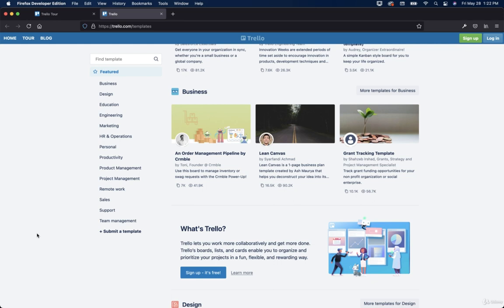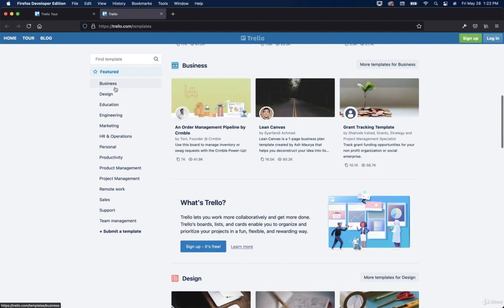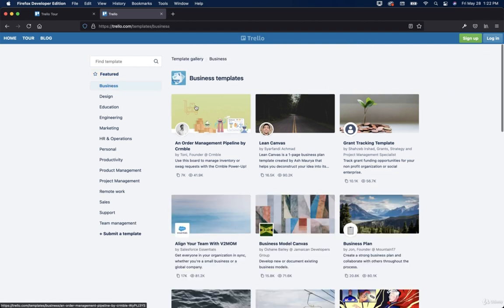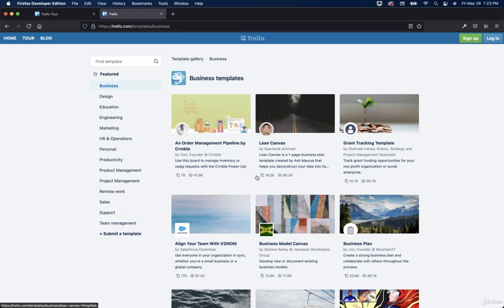Trello Tutorial: Business